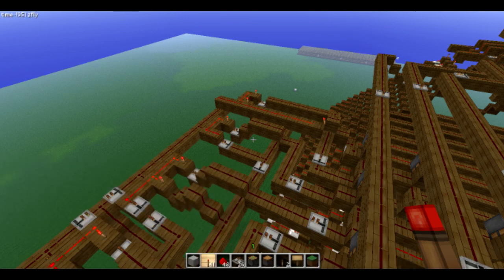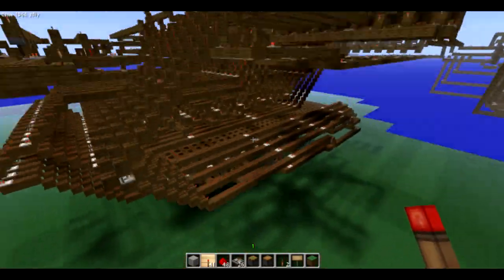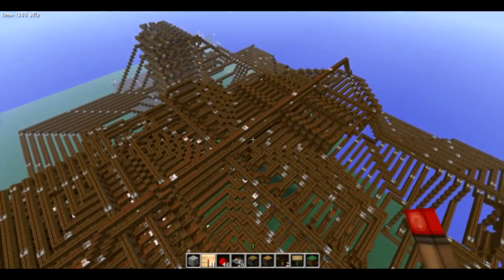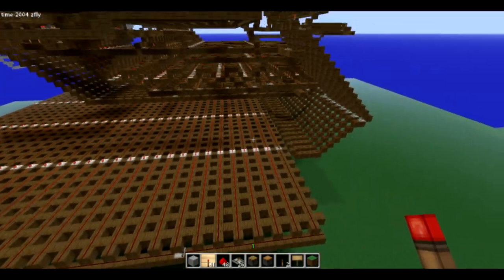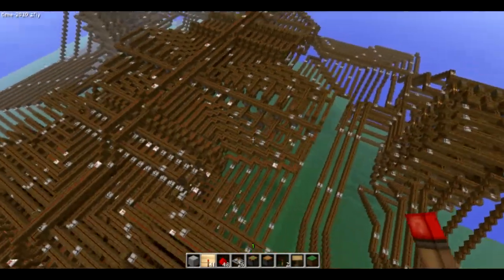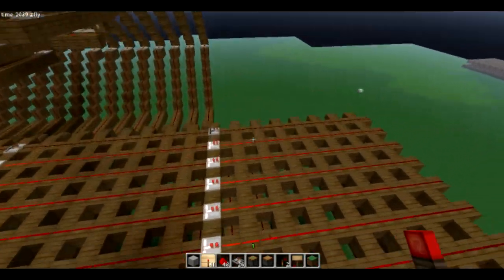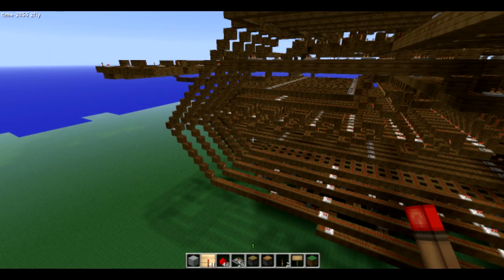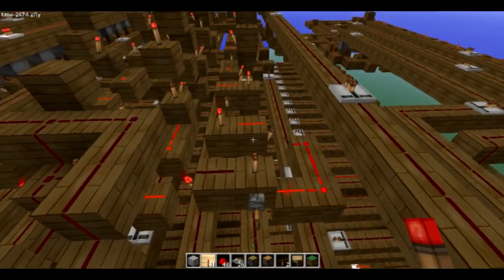Minecraft - 16 bit 18 function computer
I'll make more videos about the individual components as I have time, and I'll post the links to them here.